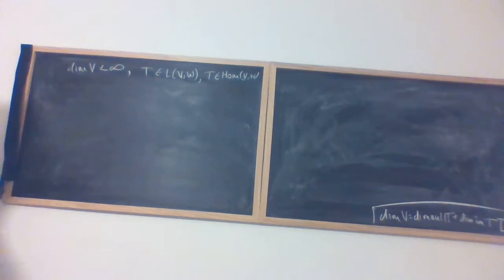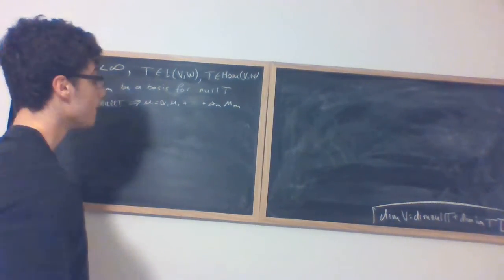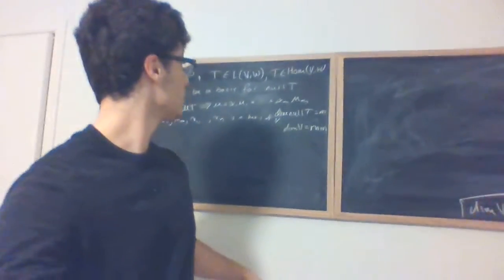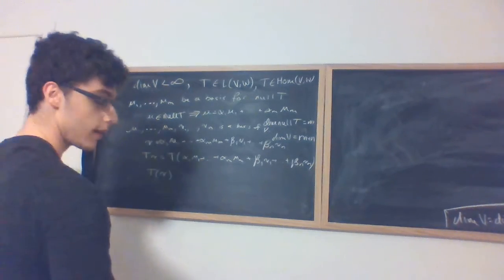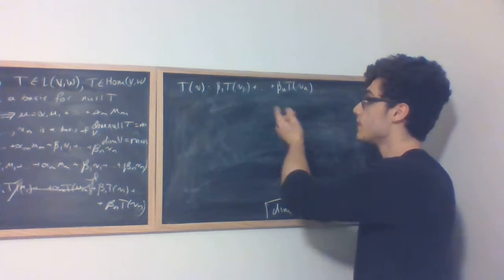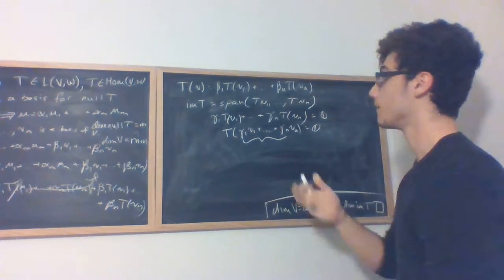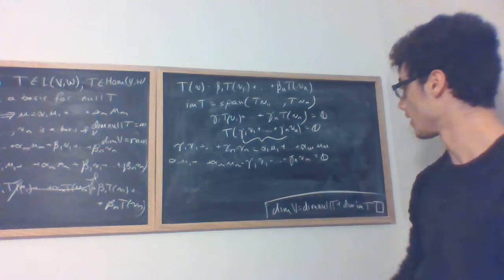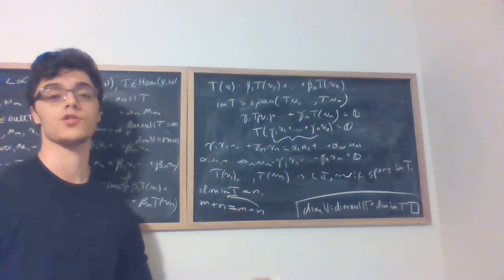Rank-Nullity Theorem Proof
Prerequisite knowledge: Linear Independence, Bases, Dimensions, Subspaces, Linear Transformations, Null Space, Range.